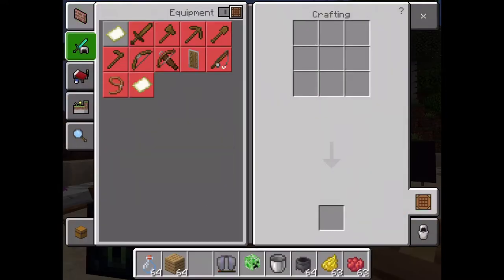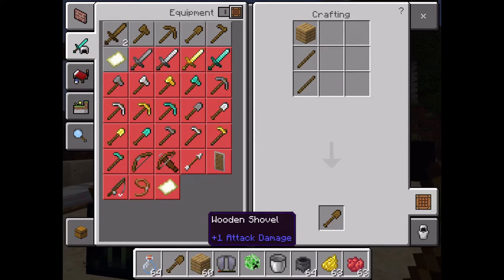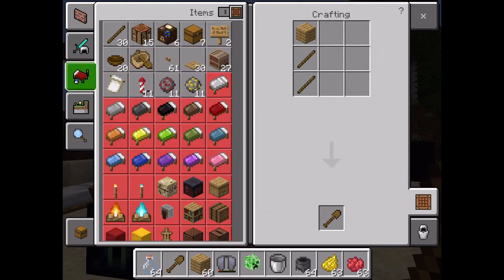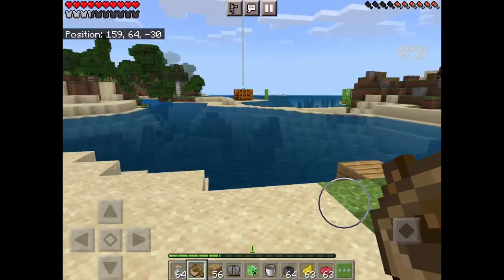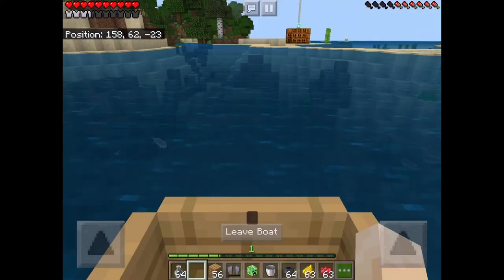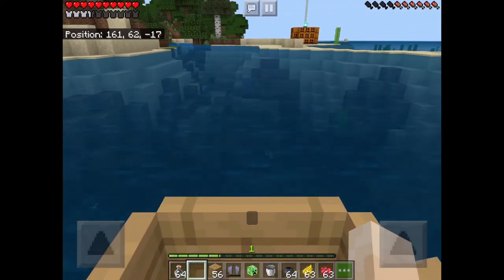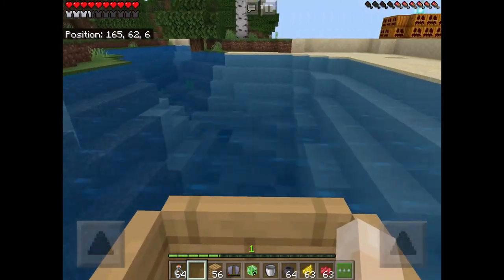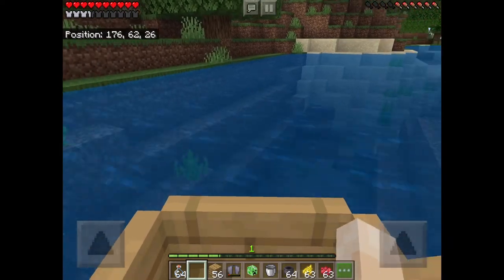(How to make a boat) in Minecraft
Skyythegamer01

Akthegamer02